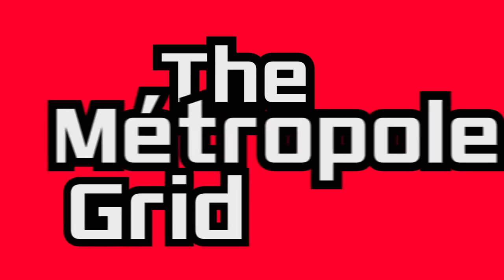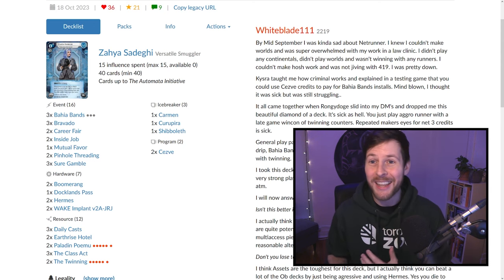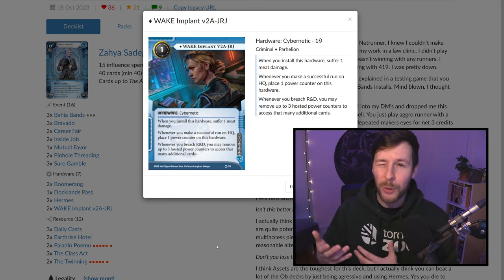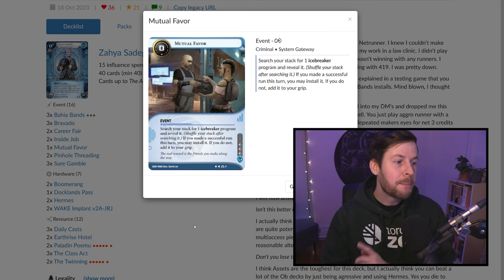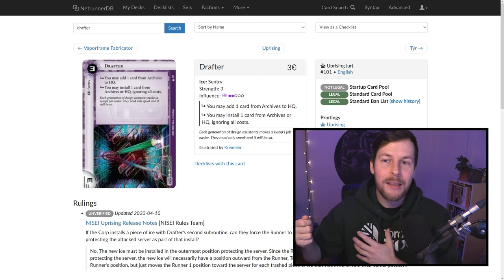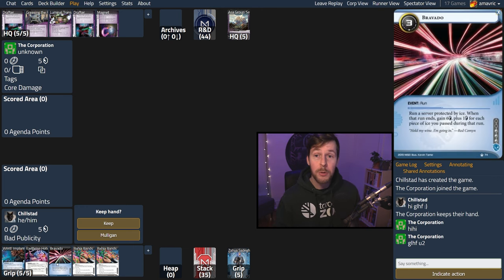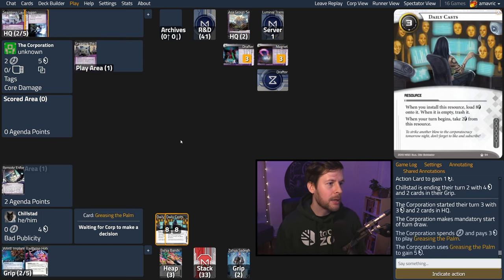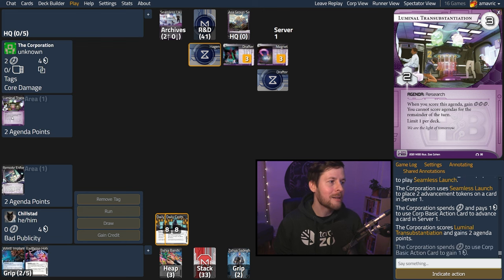Find the Agendas - Replay Review: Netrunner Fundamentals // Android: Netrunner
Today we take a deep dive into a community submitted replay (huge shoutout to Chillstad!), to dissect a matchup between a no-frills Zahya list, and a industrious Asa Group. We have a lot to focus on, and many questions to be asking. Hopefully this replay review will help cement some strong note-taking skills, teach us to quickly divide by five, and allow us to structure some strong turns.

This is a relatively new form of content on this channel, so any feedback would be greatly appreciated. Cheers!

Thank you so much for supporting The Métropole Grid! Any contribution is absolutely appreciated.

//TIME STAMPS//
0:00 Introduction
2:21 Deck Explanations
16:37 The Game
1:39:11 Recap
1:42:10 Shout-outs to Patrons!

Jack in to the Métropole Grid live stream, Thursday nights starting at 8:45PM Eastern here on YouTube,